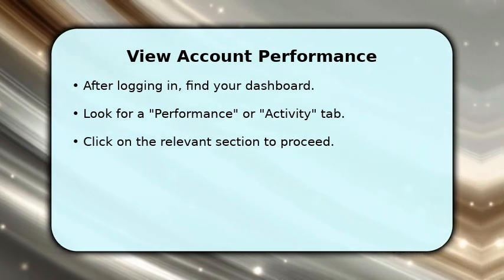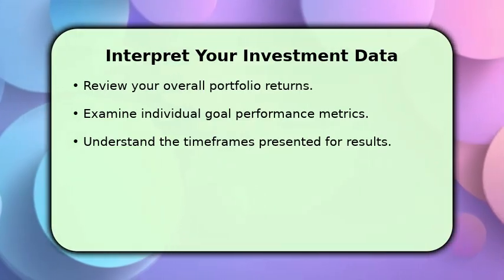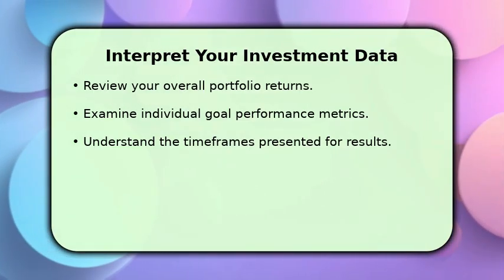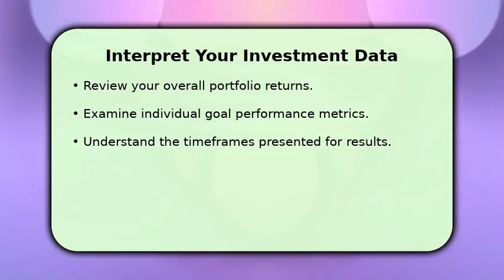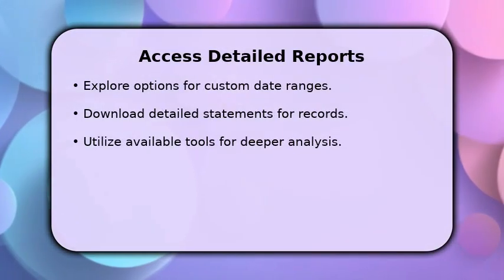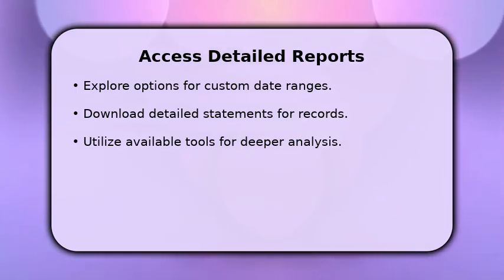How To Check Betterment Results 2025 AP - Step By Step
▸ (x) We'll start by showing you how to log in to your Betterment account and access your exam results. Then, we'll break down what each section of the report means and provide tips on how to use your scores to improve your performance. By the end of this video, you'll be able to confidently check your Betterment results and make informed decisions about your academic path.

Betterment AP exam results, how to check Betterment scores, 2025 AP exam prep, Betterment login and results, AP exam score interpretation, Betterment student resources, exam preparation tips, academic performance improvement, student success strategies